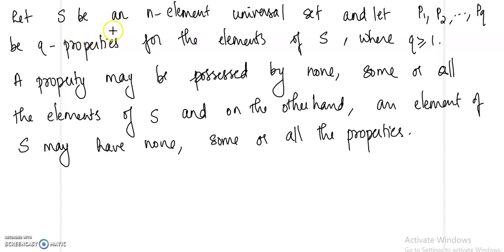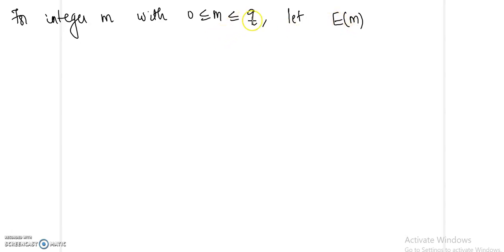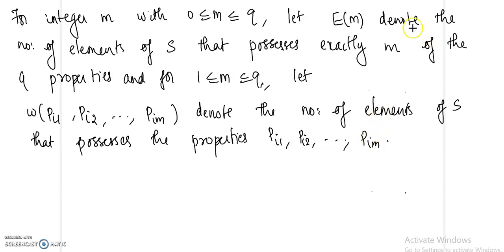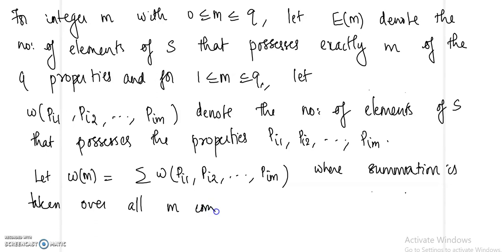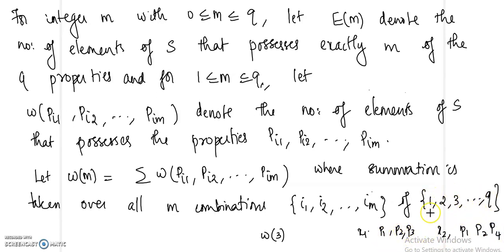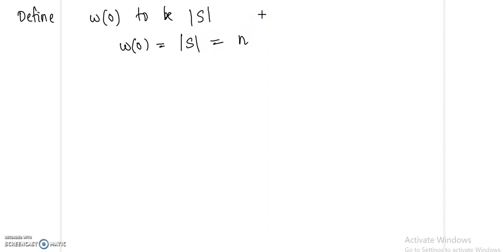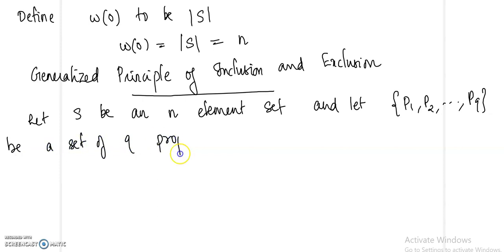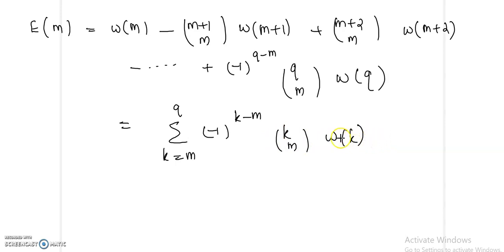COMBINATORICS || LECTURE-41|| MS||part-2